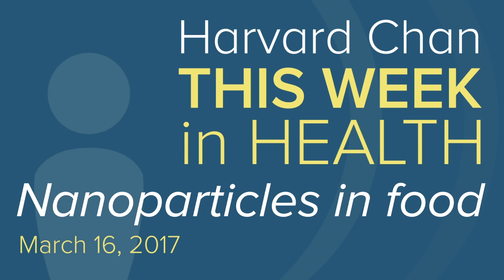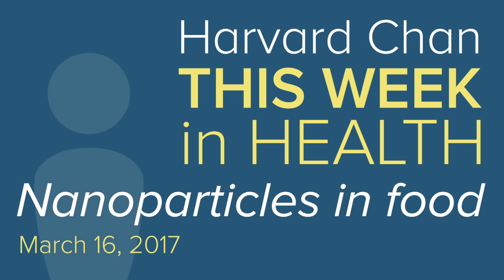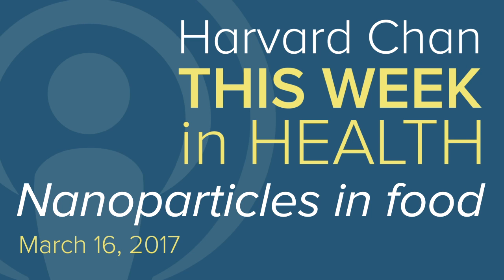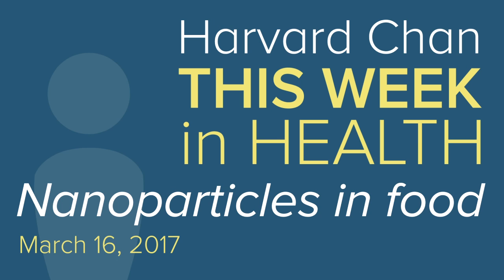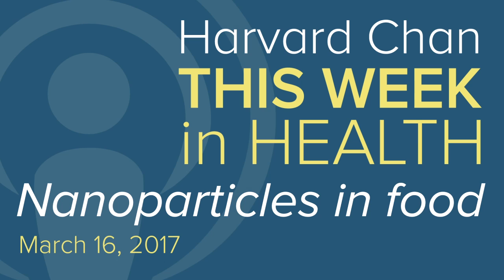Nanoparticles in food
In this week’s podcast we explore the growing use of nanotechnology in food. We speak with one scientist who is at the forefront of research on how these microscopic particles may affect our health, both positively and negatively.